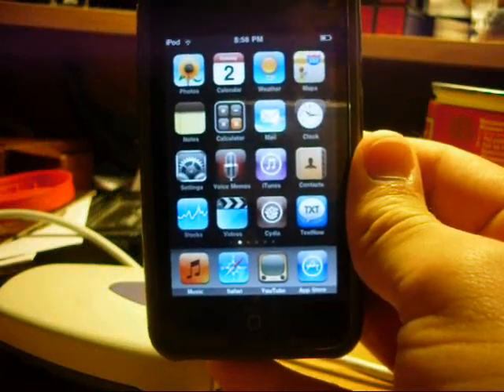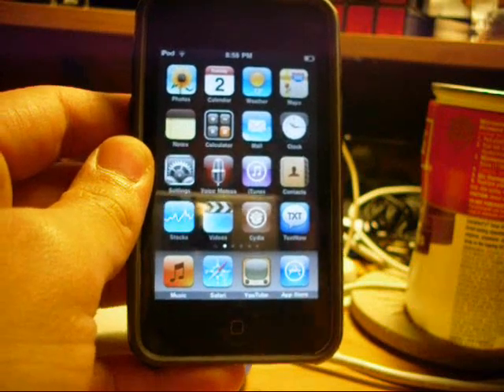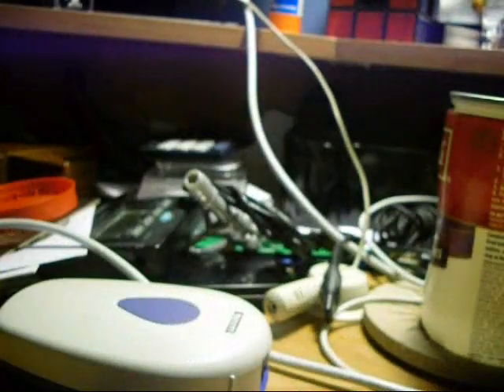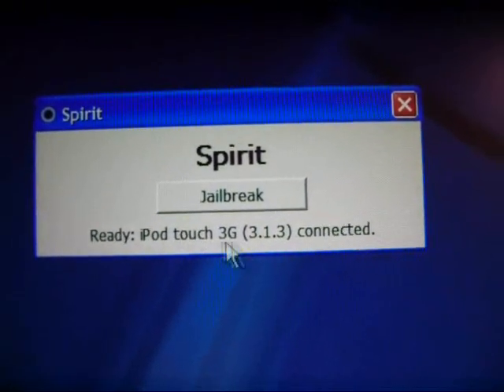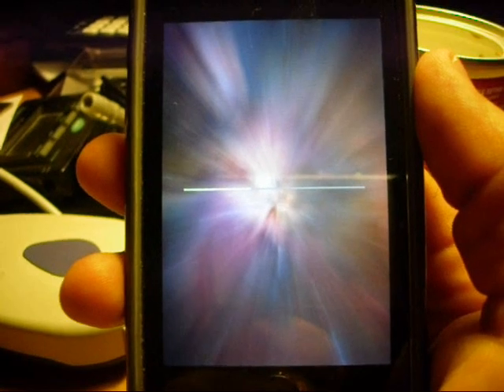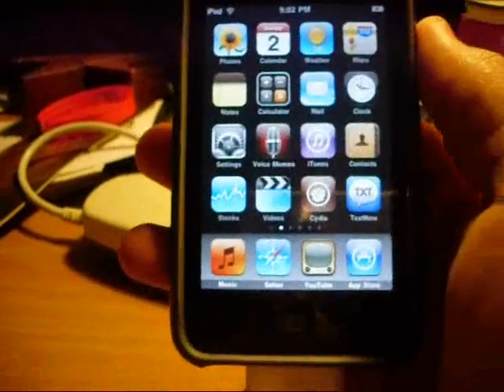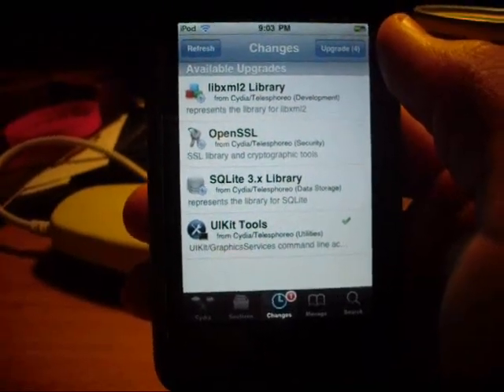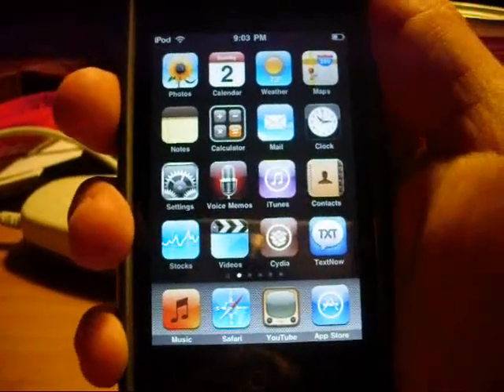how to jailbreak ipod,iphone, ipad on 3.1.3/3.2 with spirit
What's Spirit?
Spirit is an untethered jailbreak for iPad, iPhone, and iPod touch on the latest firmwares.
Spirit is not a carrier unlock.
If you currently are using a tethered jailbreak, you have to restore to use Spirit. Do not upgrade if you use an unlock on an iPhone 3G or 3GS. (You can, however, restore to 3.1.2 if you have SHSH blobs for that version.)
Requirements
Any iPad, iPhone, or iPod touch on firmware 3.1.2, 3.1.3, or 3.2.
An activated device: one not stuck on the Connect to iTunes or Emergency Call screen.
Any version of iTunes 9 (including 9.1.1).
Syncing with iTunes before trying this highly recommended.
Note: On iPad, all this is still sort of beta. Some packages in Cydia, not designed for iPad, might screw up your system and require you to restore. Be careful. (And no, Cydia's appearance is not final.)